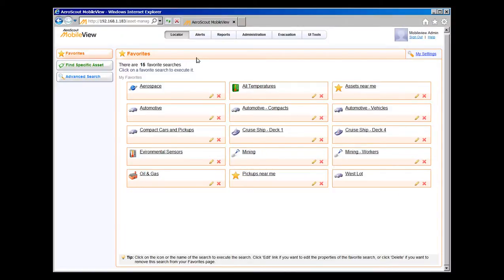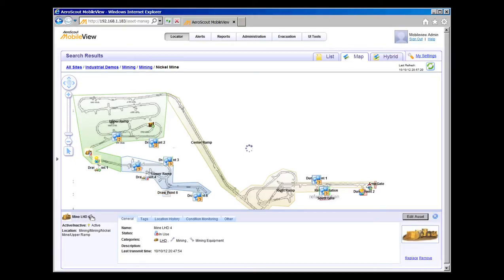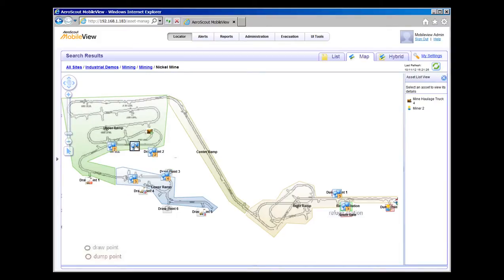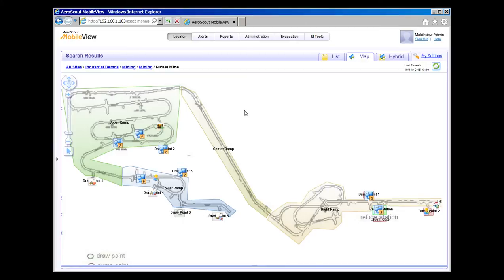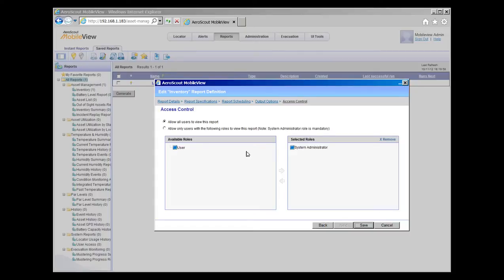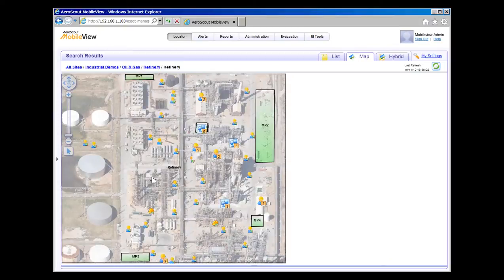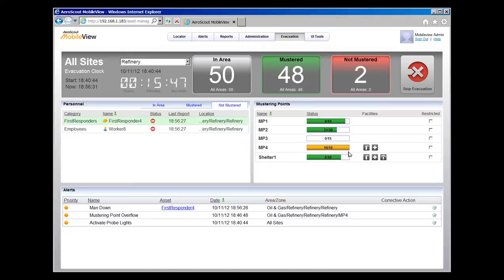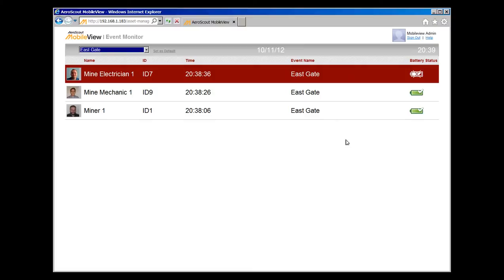AeroScout Mobile View Demo